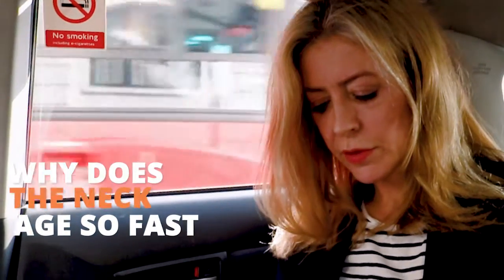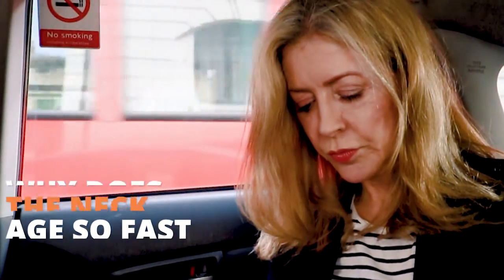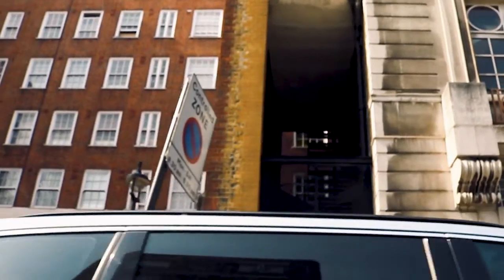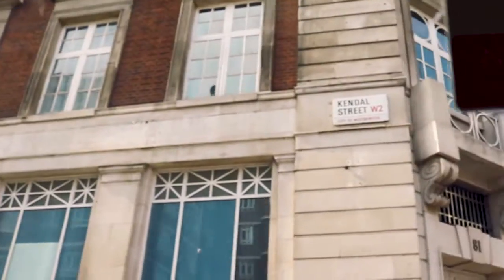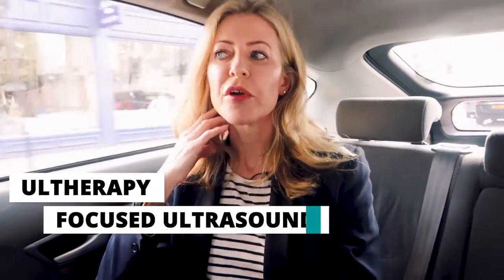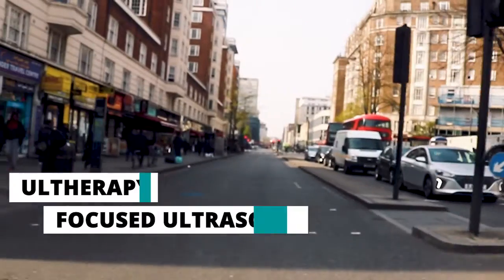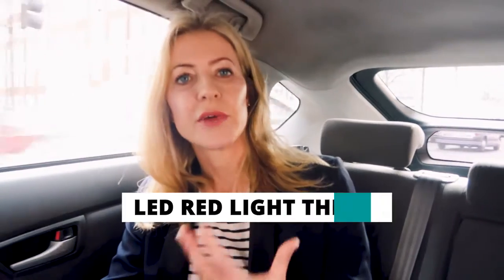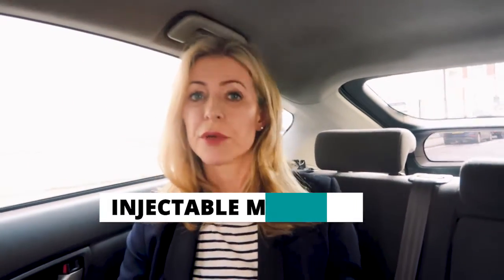Why Does The Neck Age So Fast? | Alice Hart-Davis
Ever wondered why the neck ages so fast?

The neck is always a trouble spot when it comes to ageing. Because the skin is thinner and drier than the skin on the face, and we are constantly moving and stretching it, and giving it less care and attention, it ages faster than the face.

Check out today's video for the details.

For more information about tweakments, which ones do what, and how to find a great practitioner, visit my new